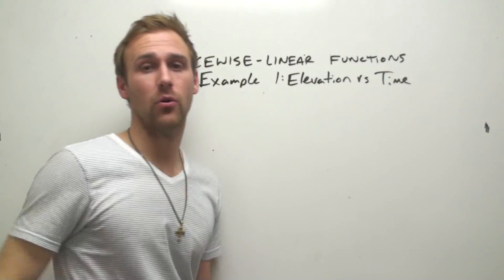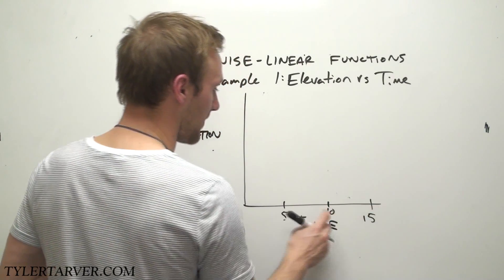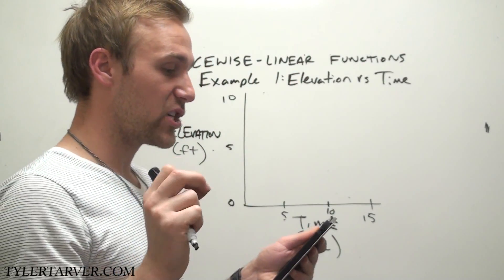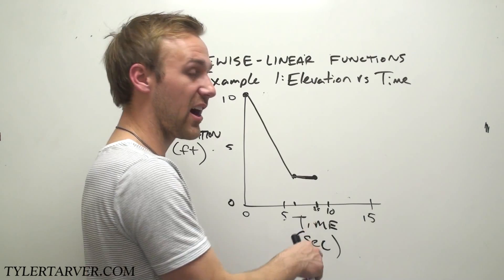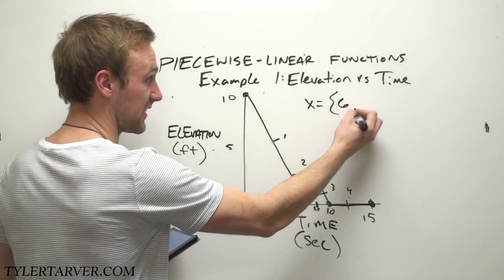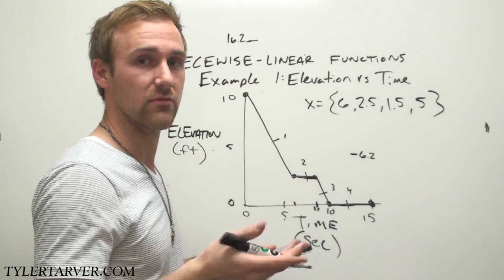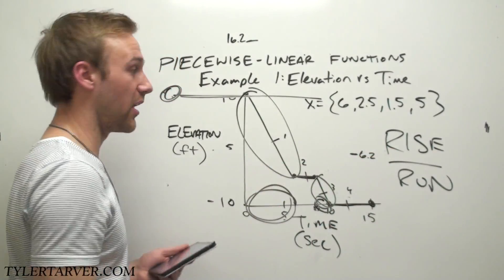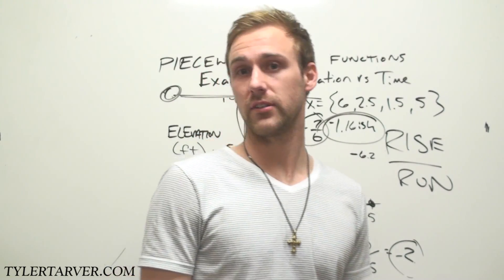Piecewise Linear Functions Elevation vs Time - ENGAGE NY Algebra I